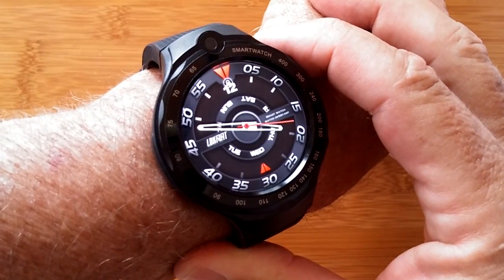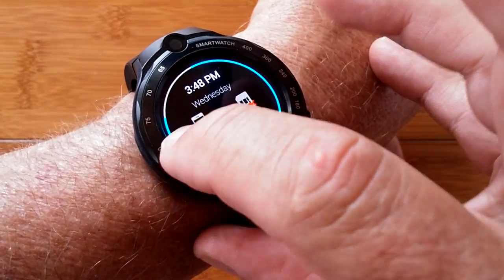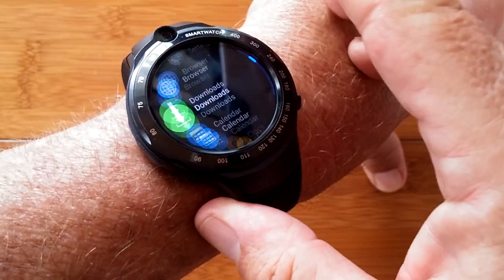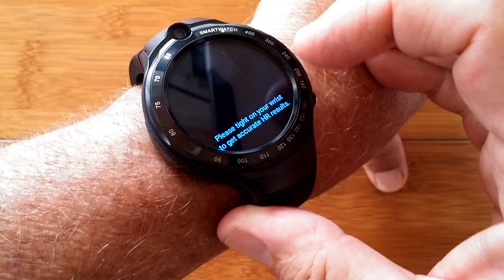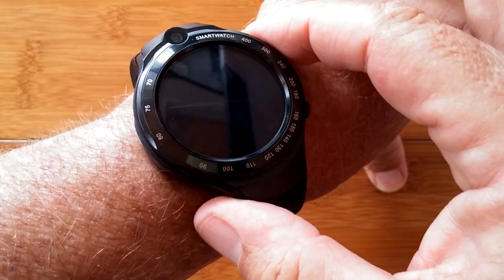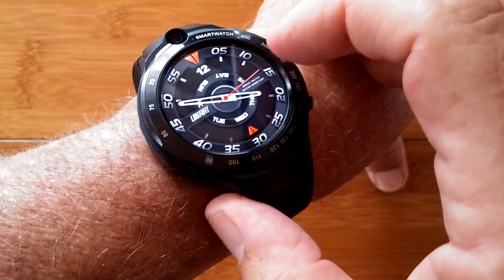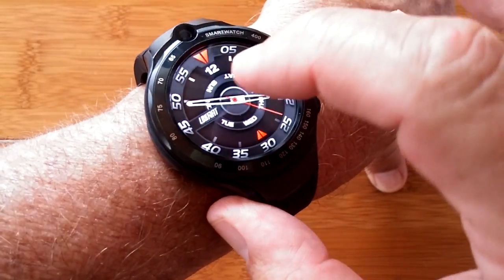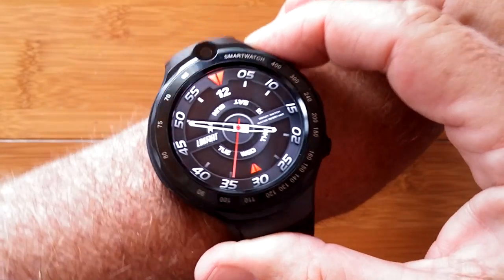LOKMAT LOK02 (Like Thor 4 Dual) 4G Android 7.1.1 "Always Time" Smartwatch: One Minute Overview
The LOKMAT LOK02 smartwatch shown in this video has been provided by TomTop. Many thanks to our viewers for making this YouTube site popular and to TomTop for their support. If you are interested in purchasing this LOKMAT LOK02 smartwatch, please use the link listed above. It will help us receive more watches to review for you in the future. Thanks!

DESCRIPTION:
The LOKMAT LOK02 dual camera smartwatch is only the second dual camera Android watch on the market. It appears to be practically identical to the ZEBLAZE THOR 4 DUAL reviewed earlier. There is a different bezel design and the installed stock watch faces are different but the memory configuration (1GB), storage (16GB), and camera resolution (5MP) are the same.

The LOK02 has an edge-to-edge screen, dual cameras that switch right from the screen, a bottom button to activate the cameras with a simple press, and so much more. Being a first look, I don’t go into detail about things like the camera used for video calls, or the Antutu score and other technical data. That will come later with a comparison video between these two watches.